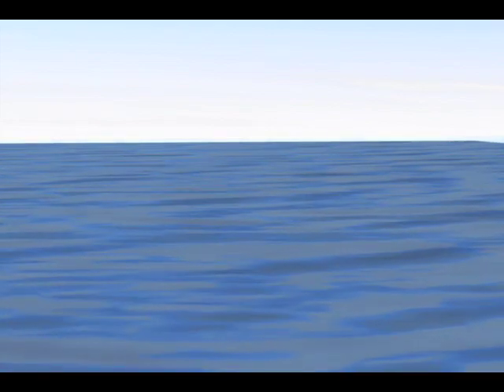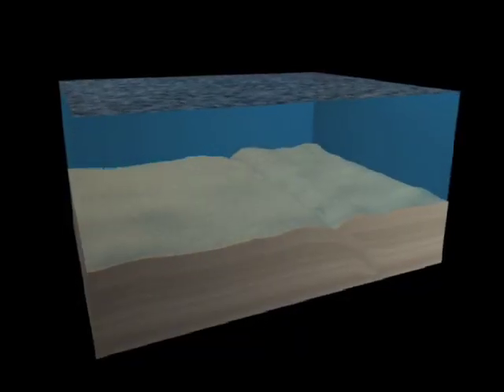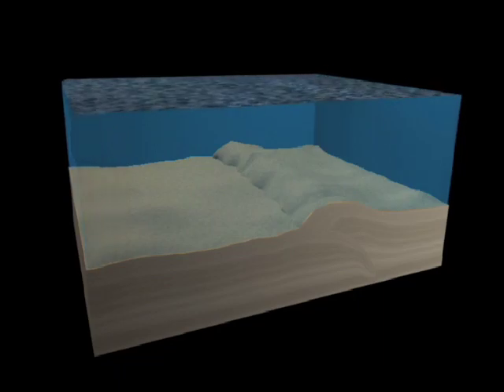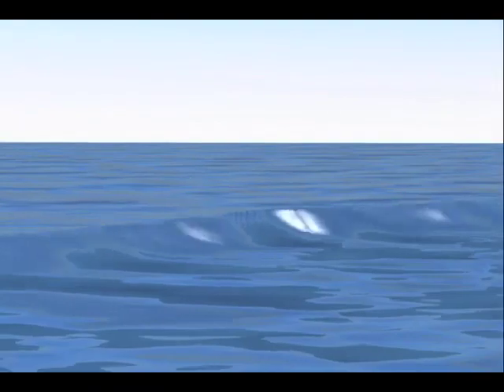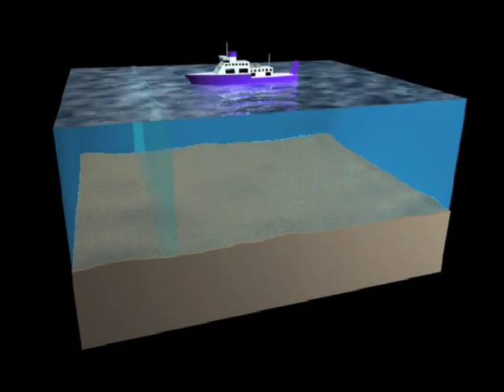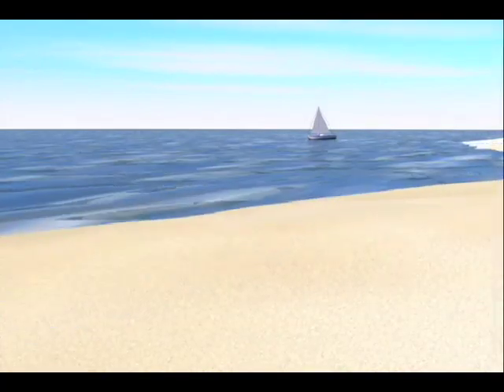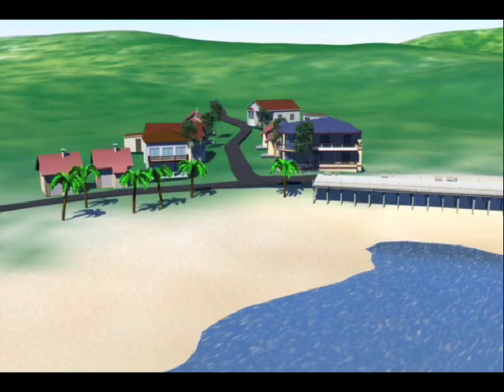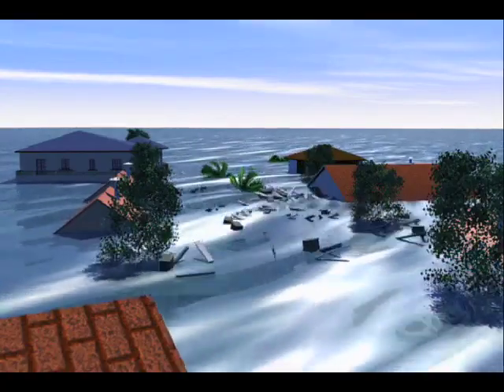Anatomy of a Tsunami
While tsunamis can neither be prevented nor precisely predicted, people educated about particular warning signs can save their own lives and the lives of others.

Learn more about tsunamis and what you can do to survive one on WHOI's Interactive Tsunami Guide